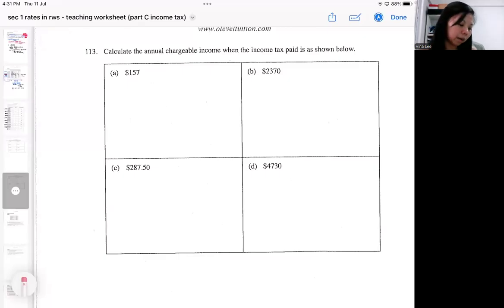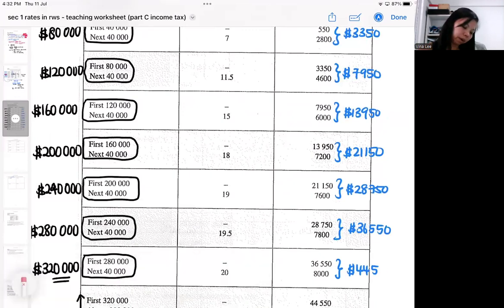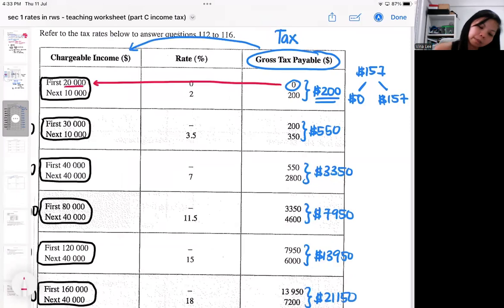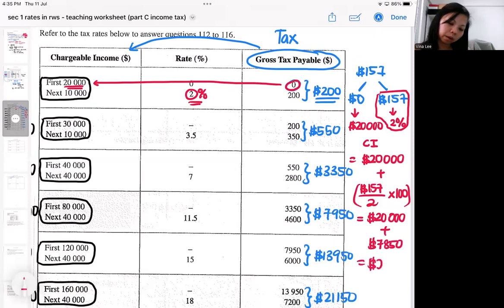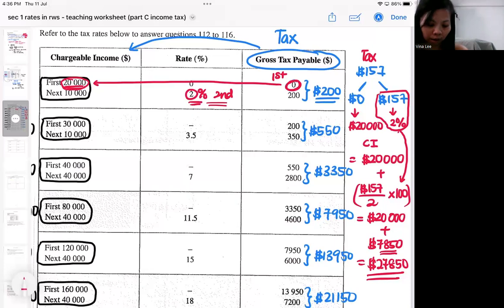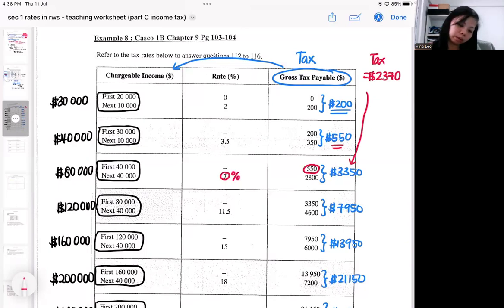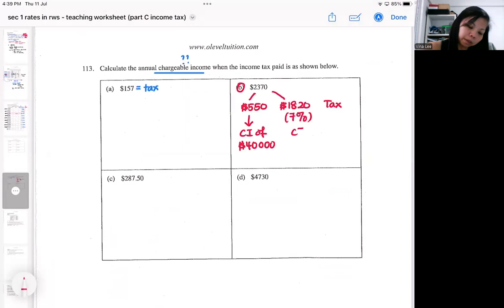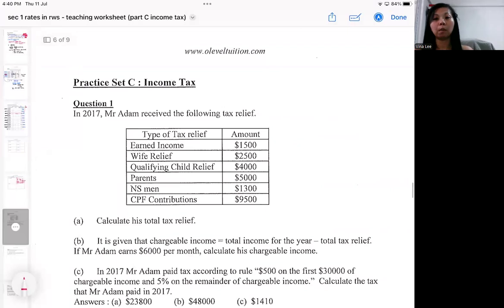income tax example 8 calc chargeable income